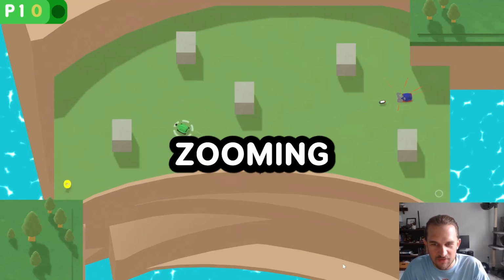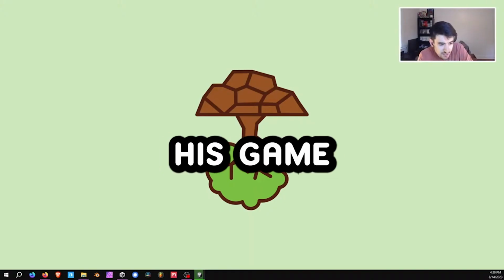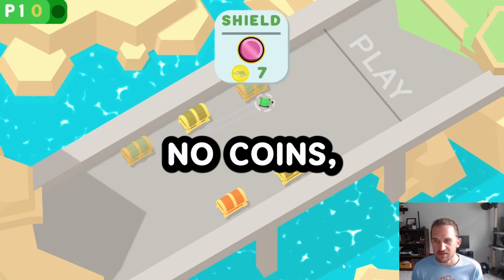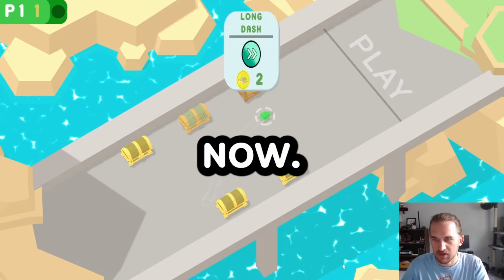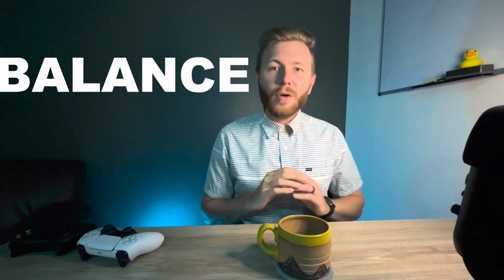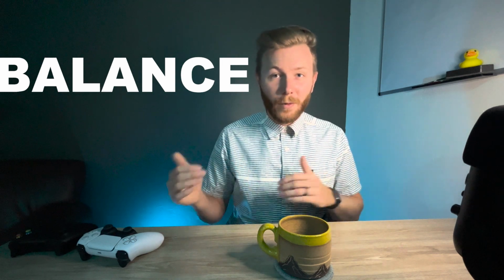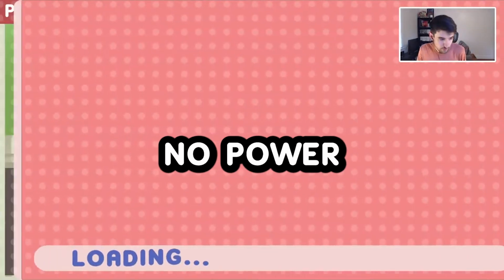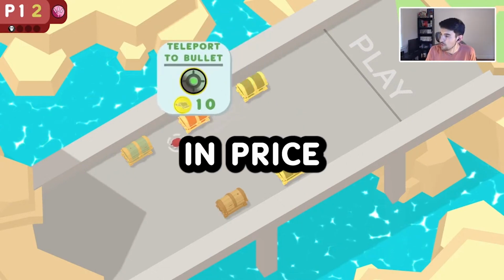Reacting To Play-Tester Criticisms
I was able to watch three separate playtest sessions, and what I learned was invaluable. In this video I talk about some tips I learned about gameDesign that I learned from these play tests, and talk through the different criticism comments made, and how I can grow as an indieDev.